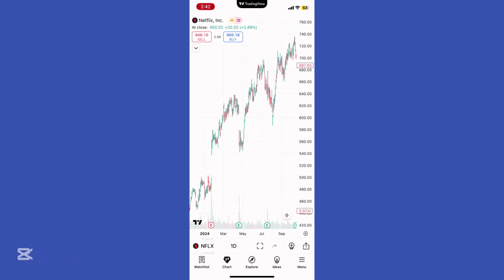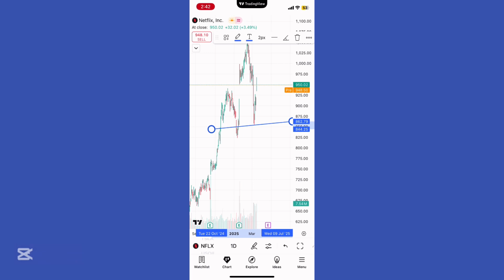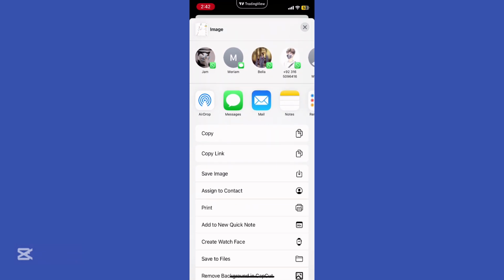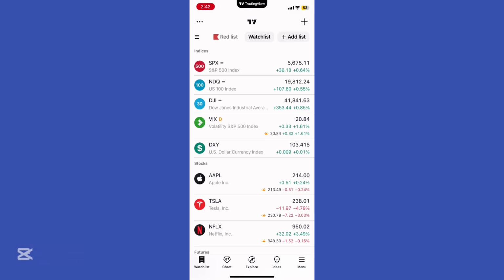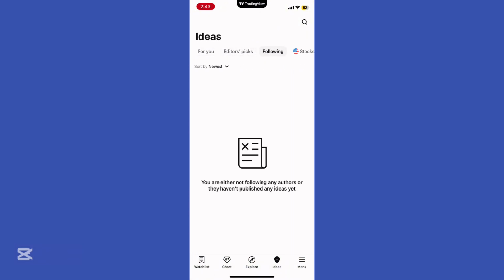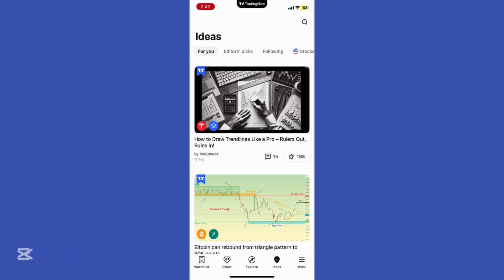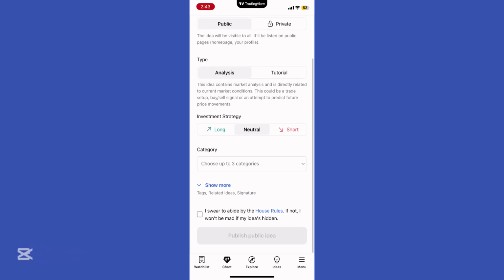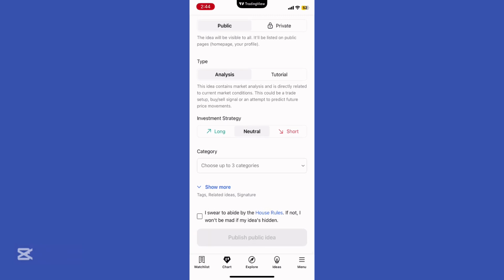How to Share and Publish Trade Ideas on TradingView (2025)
How to Share and Publish Trade Ideas on TradingView

Learn how to share and publish trade ideas on TradingView in this easy tutorial. Whether you're a beginner or experienced trader, this guide will help you navigate the platform with ease.

Are you tired of keeping your trading secrets to yourself? Want to share your expertise with the world and get recognized for your skills? In this video, we'll show you how to unlock the full potential of TradingView by sharing your trade secrets with the community! From creating a strong online presence to building a loyal following, we'll cover it all. So, what are you waiting for? Share your trade secrets on TradingView now and take your trading to the next level!